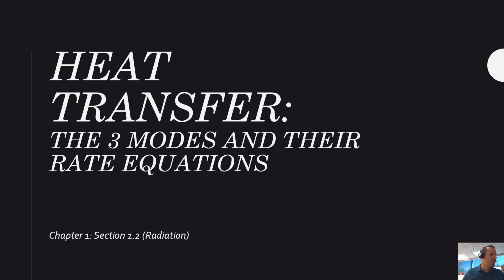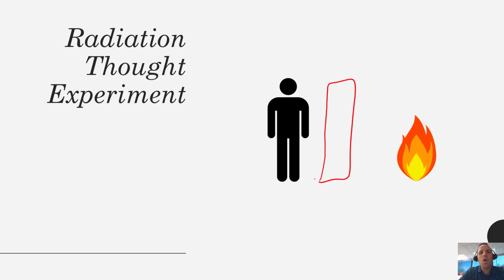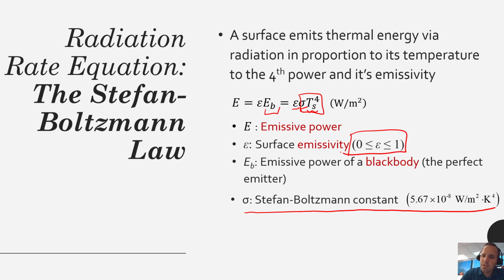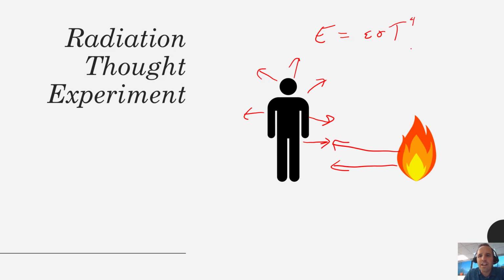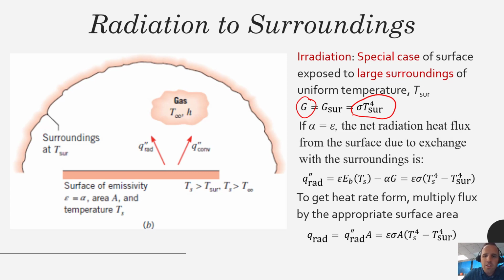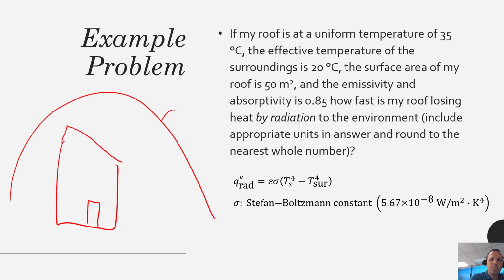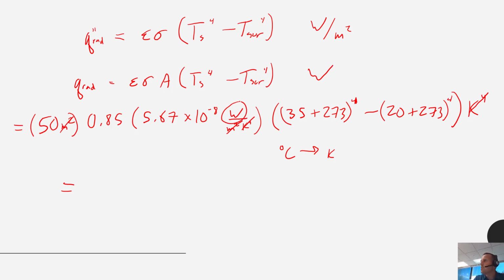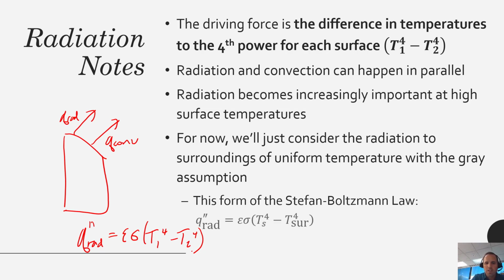Heat Transfer - Chapter 1 - Lecture 5 - Intro to Radiation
A brief introduction to radiation as a mode of heat transfer. Introduction to the Stefan-Boltzmann Law for radiative heat transfer. Example problem.